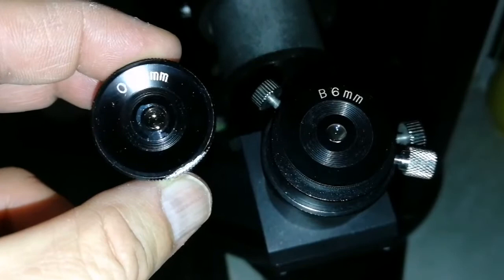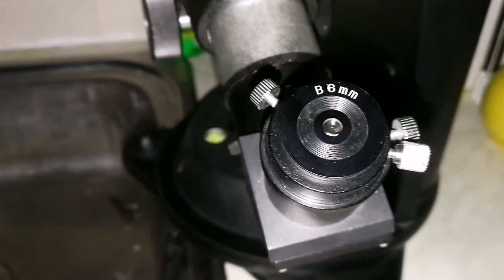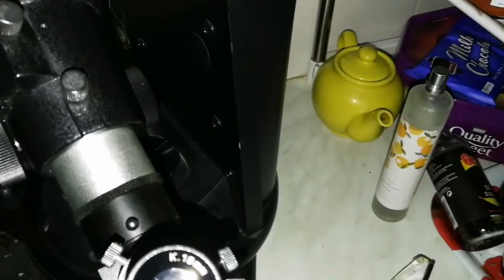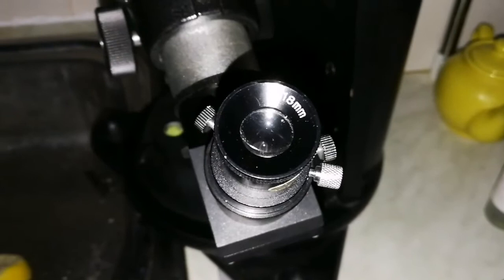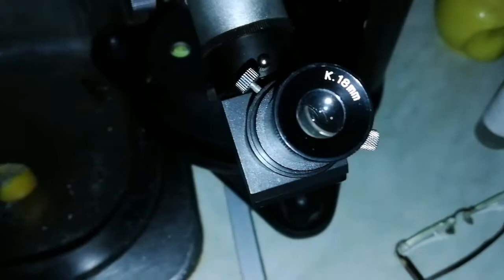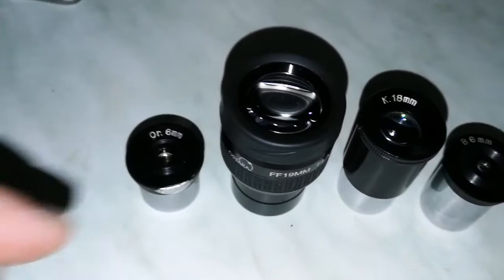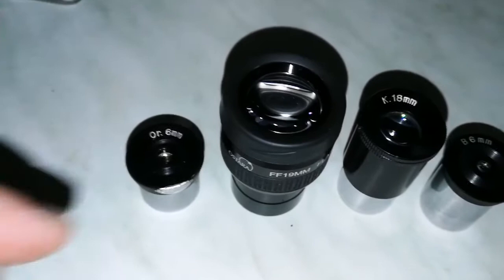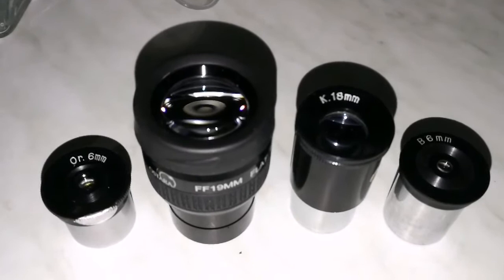Comparing Bertele 6mm 70° Eyepiece With Towa Orthoscopic 6mm, Kelner 18mm, Ostara 19mm 65° FlatField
Bertele 6mm 70° is an eyepiece which was included in a Asahi-Pentax 60mm telescope   from 1970's. It is claimed the Bertele Eyepieces are superior to Televue Naglers. Tonight I had a chance to test it side by side with some eyepieces that I had available and it came as number one. I will conduct later a comparison against a Televue Nagler  7mm Original (Type1). Bertele eyepices are named after Ludwig Jakob Bertele (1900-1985) who awarded a patent in 1925 for this design. It was used in military binoculars and optical systems.
Desi gned for Steinheil
by Ludwig Jakob Bertele (19 00-
1 9 8 5 ) . The patent describes an
eyepiece of 1-1-2 form, intended
for use in mi lit ary binocula rs, and
therefore somewhat over-corrected. I t
pos sesses a 70˚ field at f/5 and
eye re li ef 0. 8Fe. According to the
designer, “ its advantage lay in the
elimination of every deteriorating
influence of the curvature (of the
field), but above all in the suppression of large air spaces. In the
main the improvement is however
obtained owing to the use of a
strongly bent ocular lens of menis -
cus shape. ” The glasses used are
SK2, FK5 and SF12. The design is
noted for its remarkable orthoscopy.
NAGLER Type1  is A 2-1-2-2 design by Al
Nagler, having a Smyth achromatic
field flattener to widen the geometric
apparent field from 52˚ to 82˚. However
rectilinear distortion is 28%. Eye clear-
ance is 1.2Fe. The Smyth lens enlarges
the beam leading to a very bulky eye-
piece in focal lengths greater than
13mm, and raised production costs. It
also suffers markedly from spherical
aberration of the exit pupil, more so
than most other ultra-wide angle design.

NAGLER II - A 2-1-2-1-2 modification
by Al Nagler, sharing the same fundamental design and field, but having
reduced spherical aberration of the exit
pupil. It is still more noticeable than
the military Bertele, and the Galoc.

The geometric field of the
Nagler II is only 59˚; rectilinear distortion introduced by the Smyth lens,
enlarges the apparent field a further
30˚. The Galoc possesses an apparent
field between 70˚ and 80˚, yet achieves
it with only 4 air-glass surfaces and
almost zero rectilinear distortion.
Images of the Moon at medium to high
power, seen in the presence of more
than 20% rectilinear distortion cause
the crater detail at the edge of the field
to elongate, and as the image is moved,
gives the appearance of peering
through a gold fish bowl.

It should be born in mind that
because eye relief is reduced at
slow focal ratios, the apparent field
applies ONLY at the design (usually
critical) focal ratio, which in ultra wide angle designs is typically f/4.
At slower focal ratios, as the eye
relief decreases, the apparent field
expands. What ever the design, off
axis performance is always
improved with slower focal ratio
objectives, although some Barlow-
eyepiece combinations do not work
well, and some RFT apochromats
compensate eyepiece Petzval curvature. In general the most effective
combinati ons are objectives with
focal ratios slower than f/10, and
either Monocentric or Orthoscopic
eyepieces. Employing a Barlow in
conjuncti on with a fast primary is
no substitute which is why long
focus refractors and Cassegrain
reflectors tend to have superior
visual imagery.
Finally, image brightness in
extended objects is a function of
the exit pupil, not the objective
focal ratio. Maximum image brightness occurs where the exit pupil
matches the pupilliary aperture ,
and can never exceed the object’s
visual brightness with the unaided
eye. When all owances are made for
reflection and absorption losses in
the objective and eyepiece, the
image brightness of extended
objects is always slightly less than
its naked eye brightness. It i s not
therefore necessary, as is often
mistakenly stated to be the case, to
use a fast Newtonian in order to
detect faint comets and galaxies. It
is al so not necessary to use highly
corrected eyepieces with a slow
focal ratio objective. Indeed, the
off-ax is images presented for example by the Bertele at f/16 are superior in every respect to those obtained at f/4 with a Nagler II .